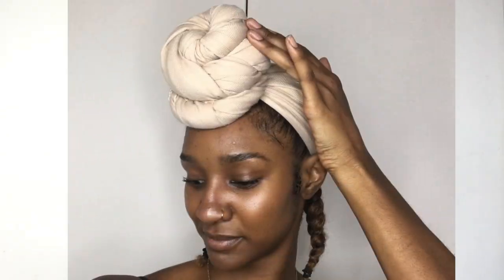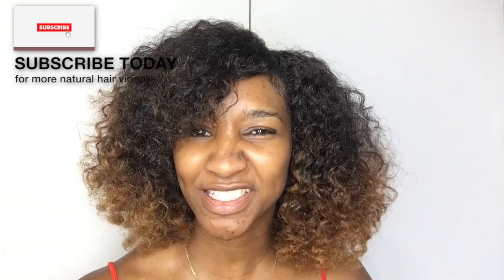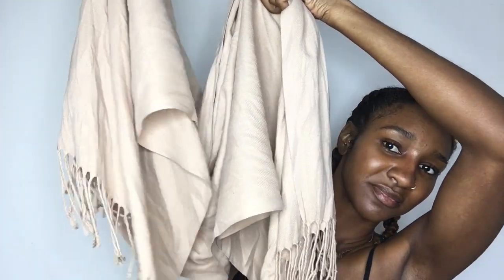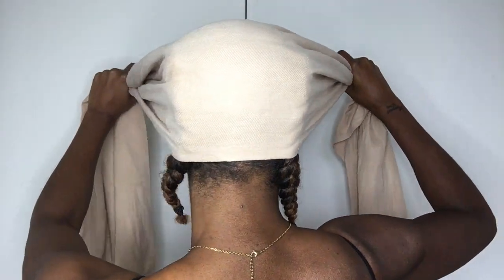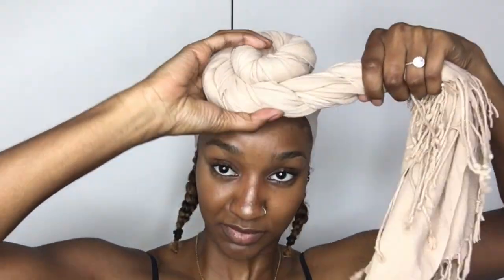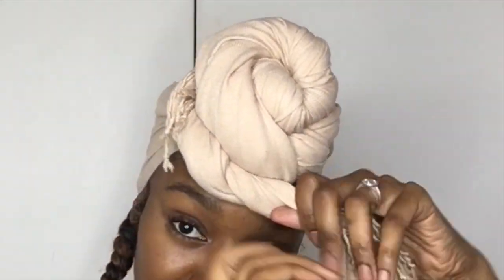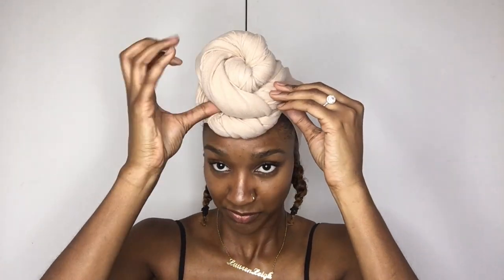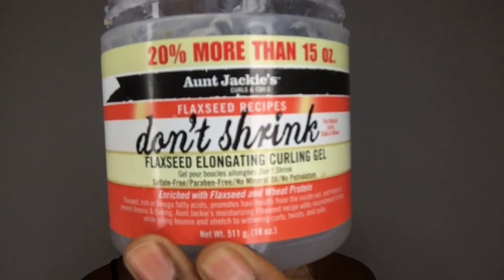Easiest Top Knot Head Wrap/ Turban TUTORIAL !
This is the easiest top knot head wrap look I have done and it's been highly requested, so I'm bringing it to you today the easiest way I know to tie a wrap.

F o r   m y   p r e v i o u s   v i d e o,  c l i c k   t h e   l i n k   b e l o w:

My Summer Wash n Go 2018 UPDATE!

Peace xx

• Track Info:

♥︎ Main Song:
(No Name) - made by Miss Lauren Leigh11AFRICAN DRUMS